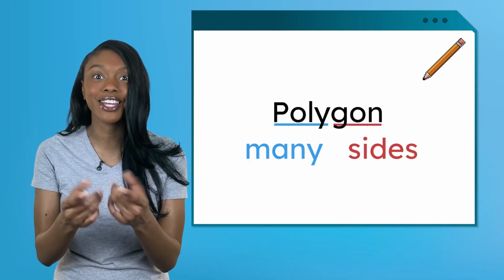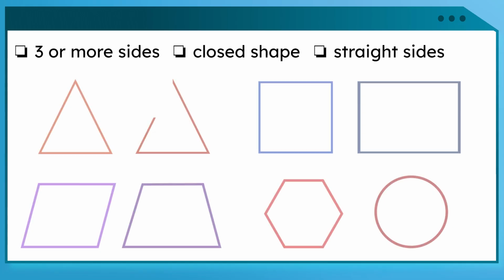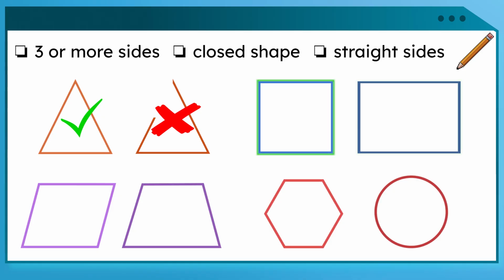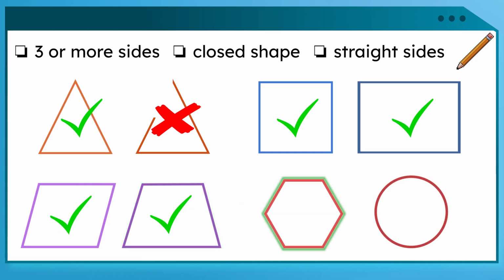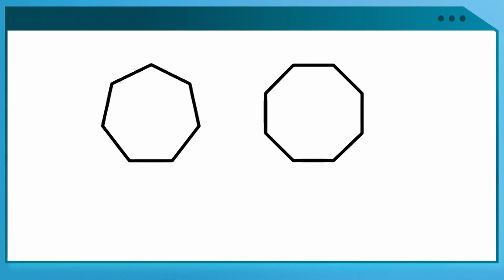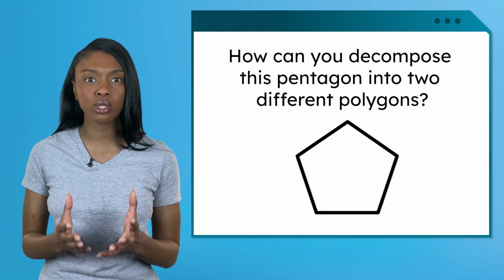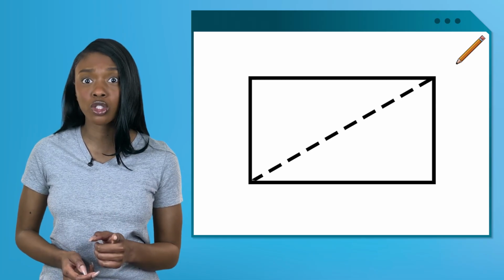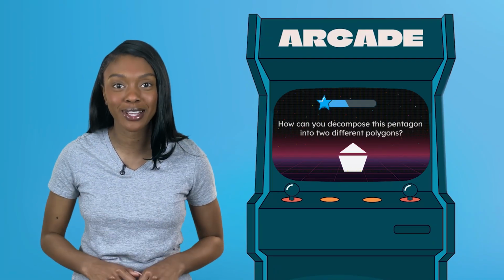Polygons - Learn About 2D Shapes for 2nd-Grade Math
Explore the world of 2D shapes! In this 2nd grade math lesson, students will work with familiar and new polygons, learning how to break them into smaller shapes. This lesson is from Miacademy’s Math: Level C course.